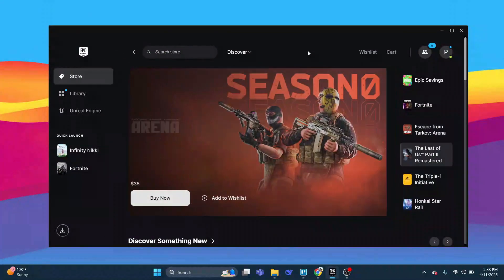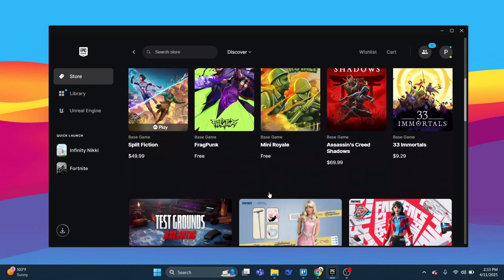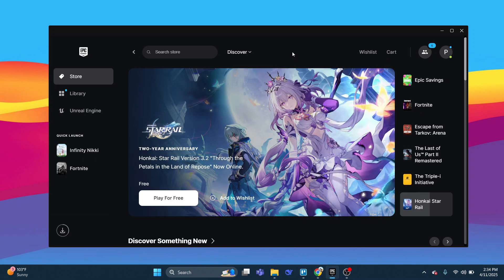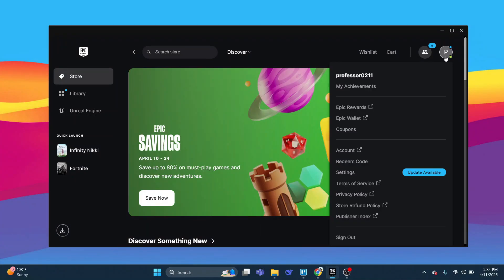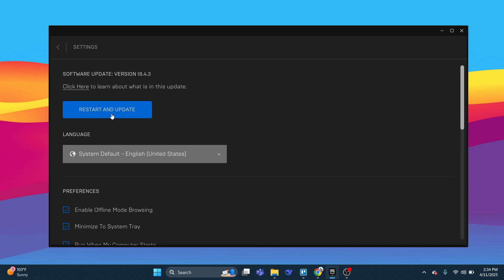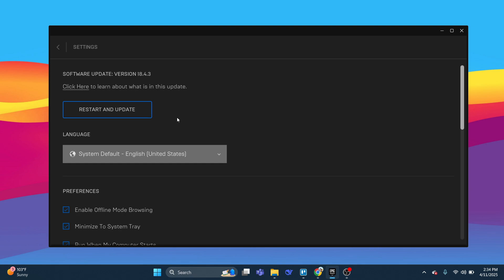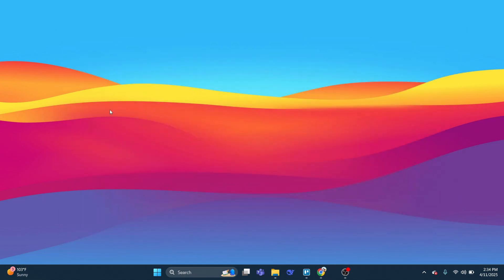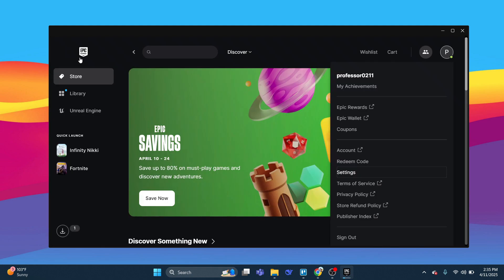How To Update Epic Games Launcher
In this video, I’ll show you how to update the Epic Games Launcher in 2025. Whether you're encountering issues or just want to ensure you're using the latest version, I'll guide you through the steps to update your launcher.